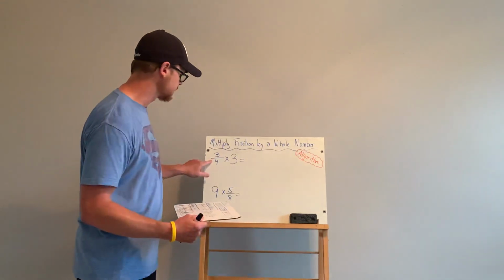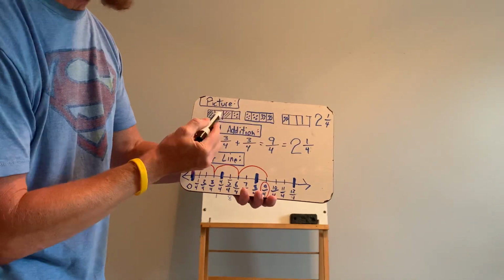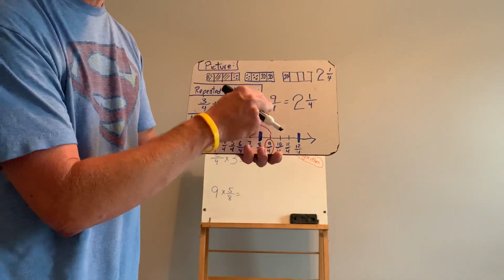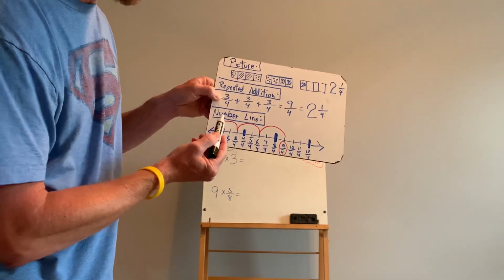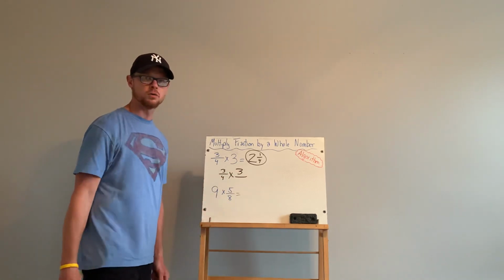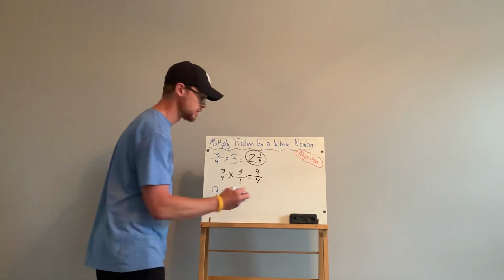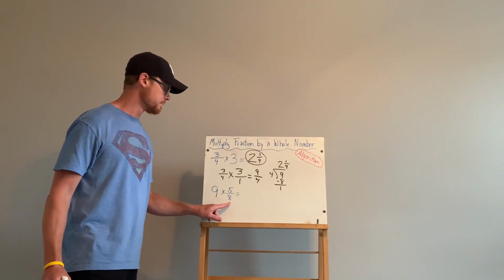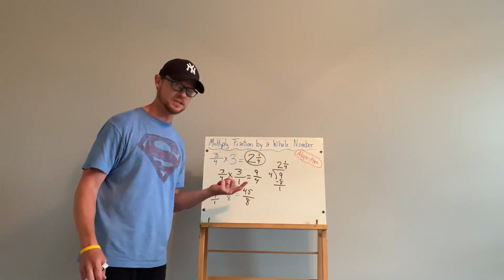Multiply Fractions by a Whole Number using the algorithm